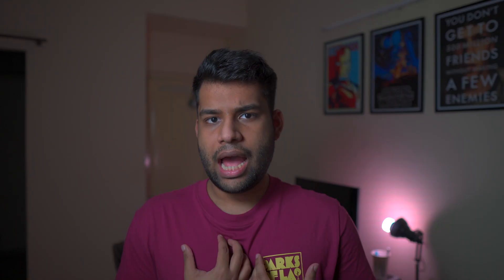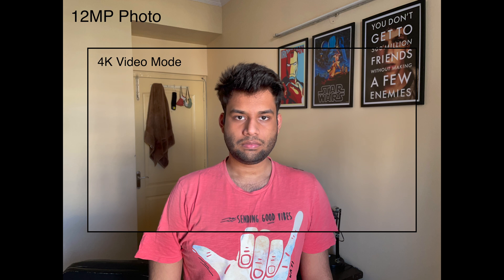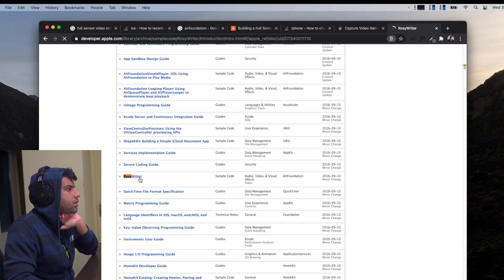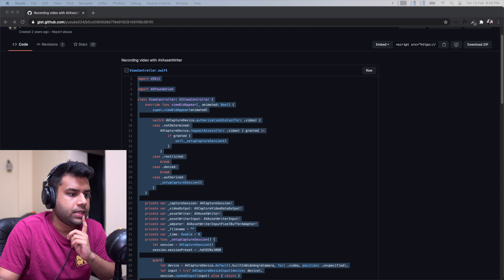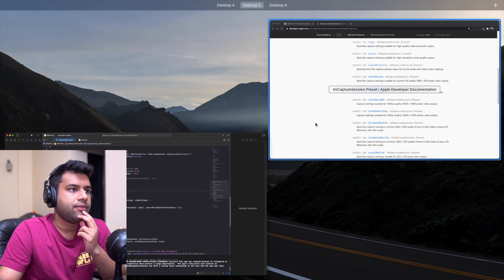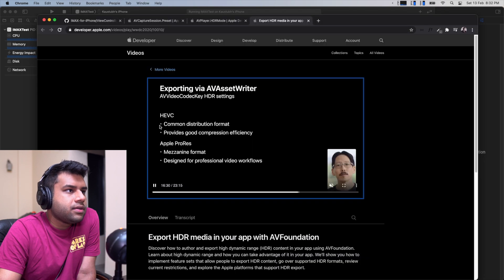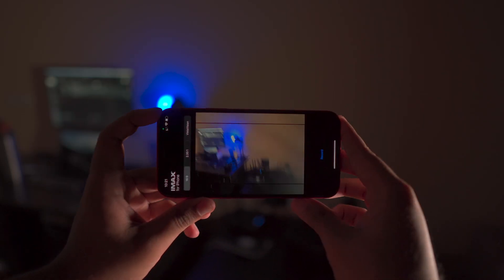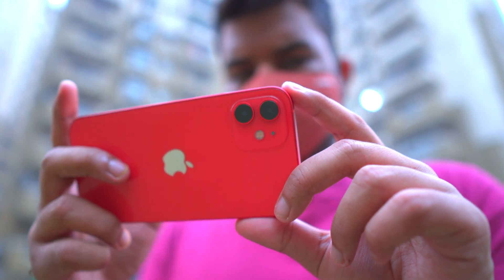I tried shooting IMAX...on an iPhone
I tried making an iOS Camera App in Swift using AVAssetWriter which records full resolution 4K, 100Mbps, HDR in 4:3 full sensor super35 video on an iPhone 12. And I'm calling it IMAX for iPhone and tried being like Christopher Nolan.

IMAX is a format which uses 1.43:1 (in 70mm) or 1.90:1 (in Laser or Digital) and has been used in IMAX scenes for a lot of movies like Tenet (2020) Zack Snyder’s Justice League (2021) and Avengers Engame (2019)